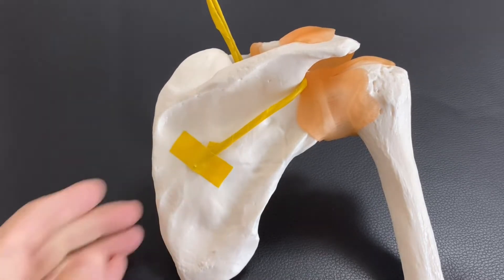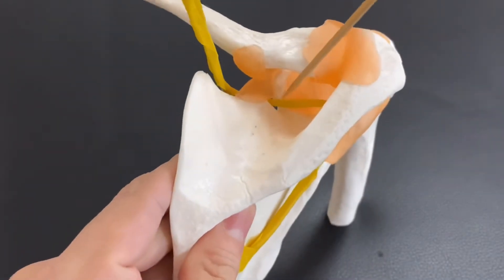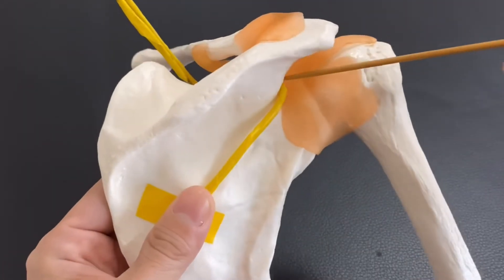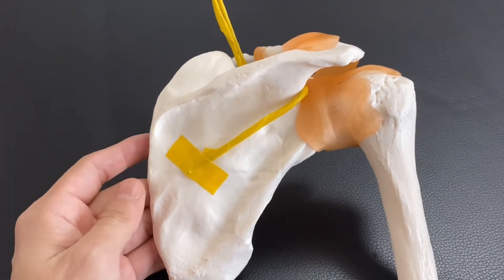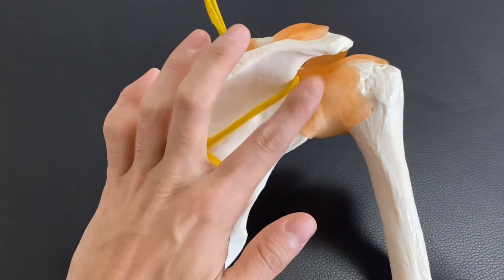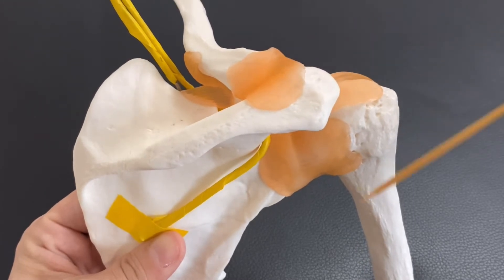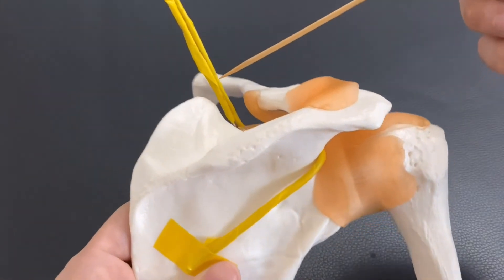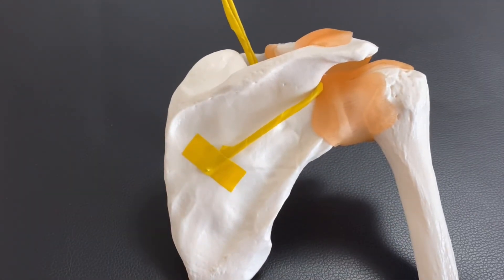Anatomy of suprascapular nerve